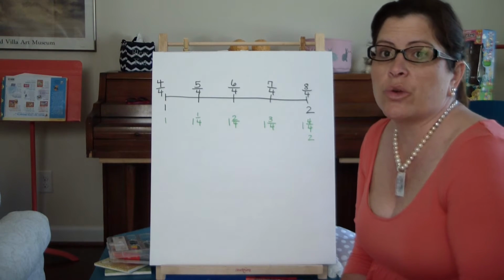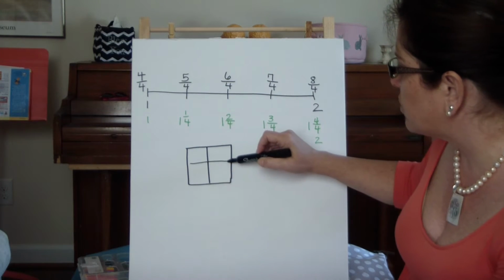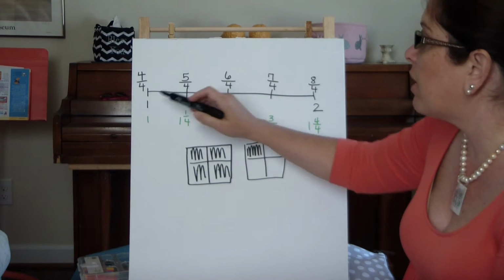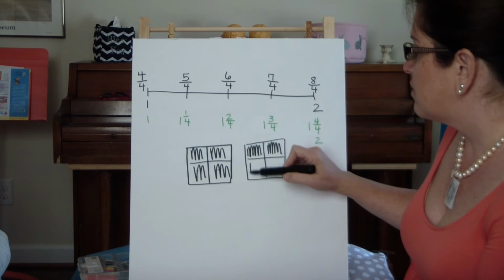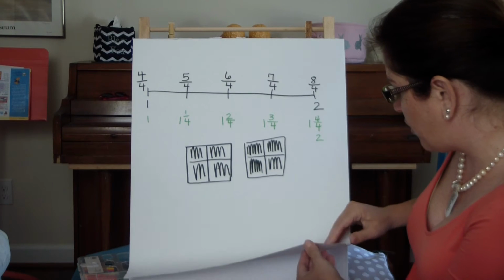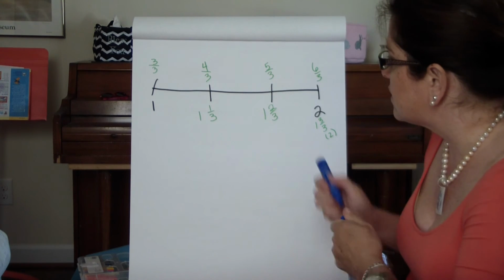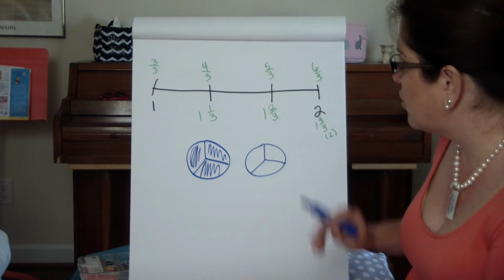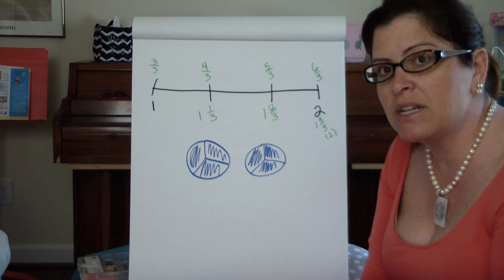Models to Match Improper Fractions and Mixed Numbers on a Number Line